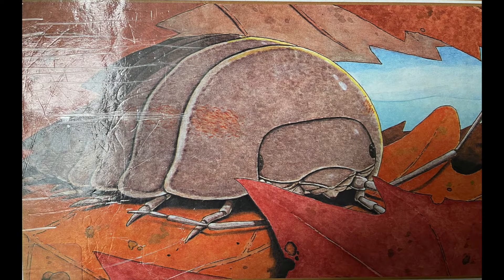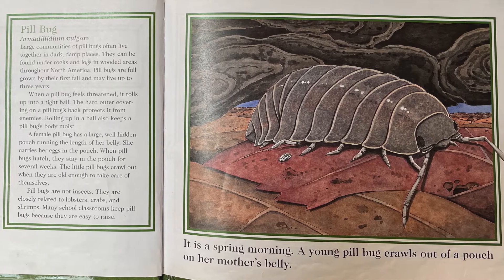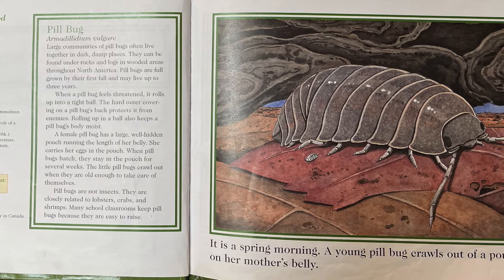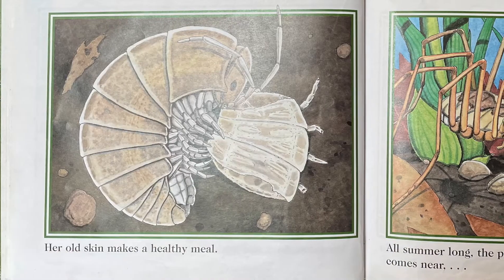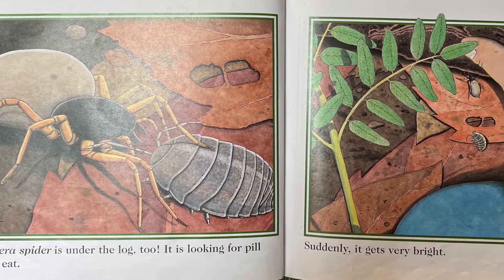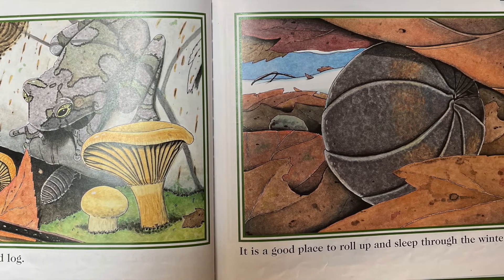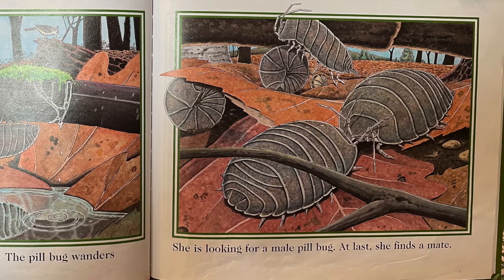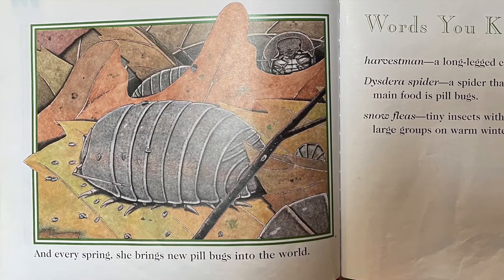A Pill Bug's Life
Nonfiction selection to teach lifecycles.